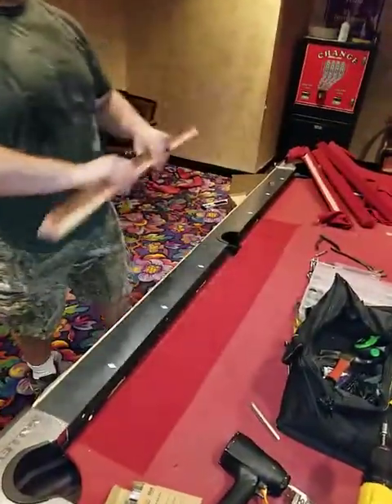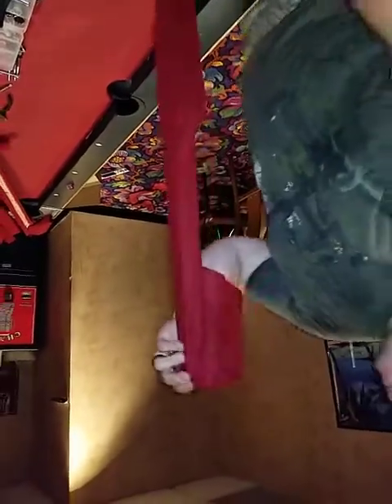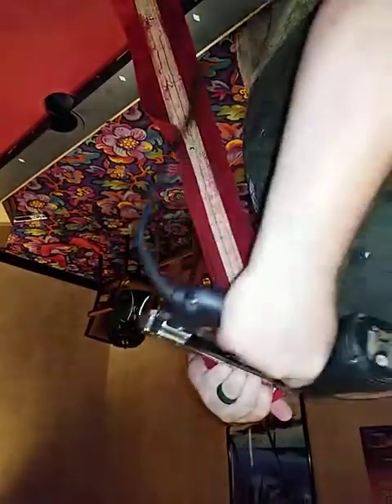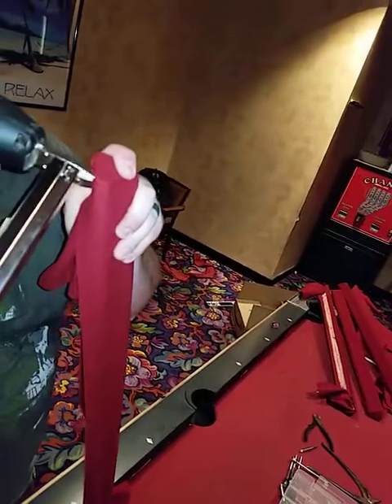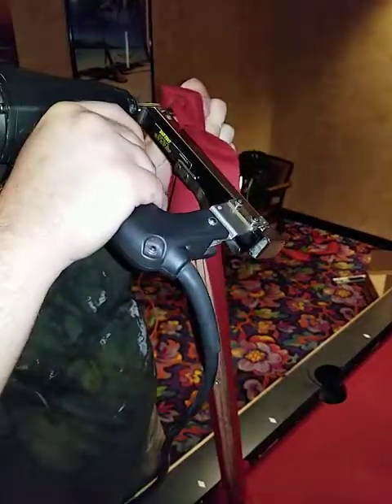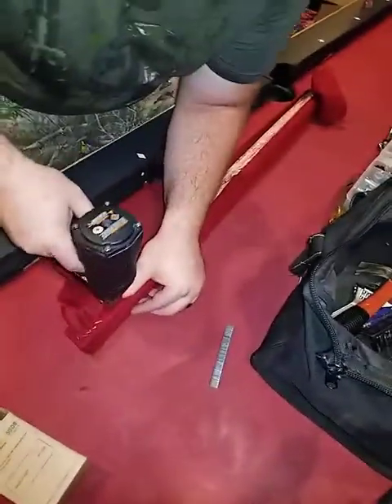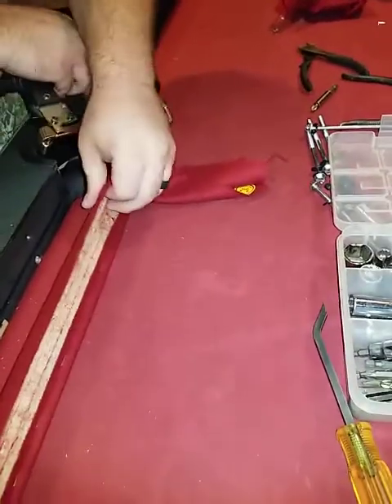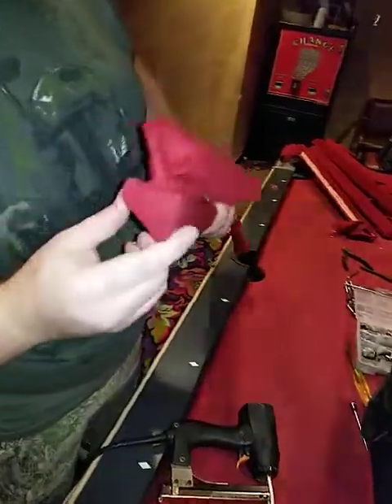How to cover barbox cushions without folds.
Short video of me refelting a barbox/coin-op pool table bumper without folds on the ends.